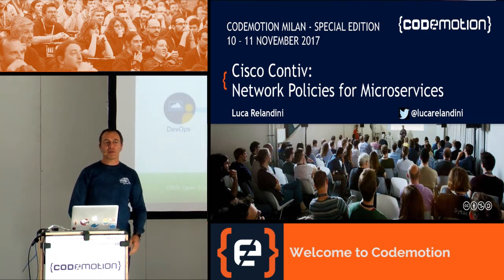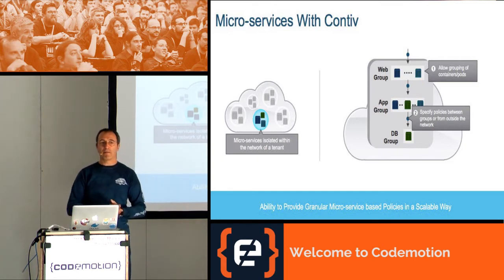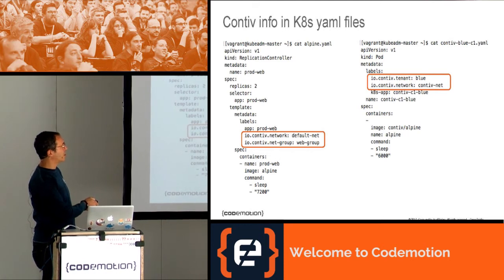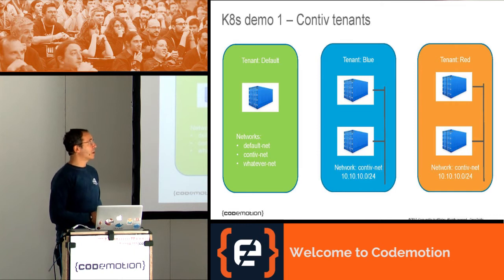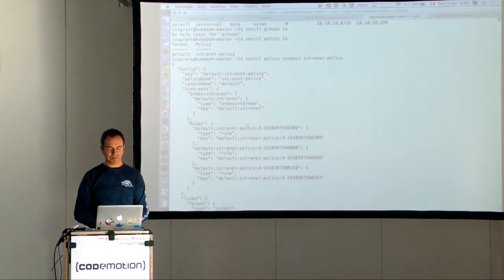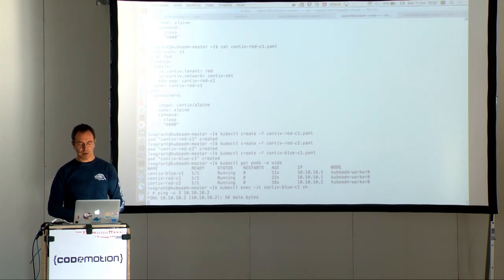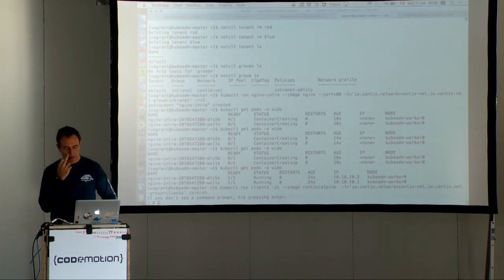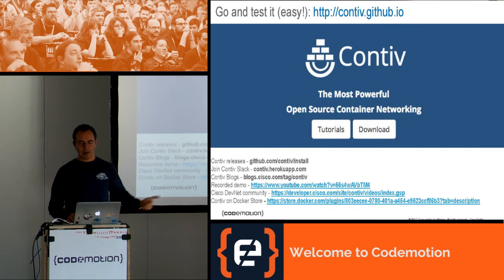Microservices and containers networking - Luca Relandini - Codemotion Milan 2017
Microservices and containers networking: Contiv, deep dive and demo

Contiv provides a higher level of networking abstraction for microservices: it provides built-in service discovery and service routing for scale out services, working with schedulers like Docker Swarm, Kubernetes, Mesos and Openshift. A powerful policy-based management that makes networking on large scale easy. We will see some code examples, use cases and an easy tutorial on the web. This session is a follow up to the successful sessions at Codemotion Rome and Amsterdam in 2016: we'll go deeper into the architecture and the use cases.